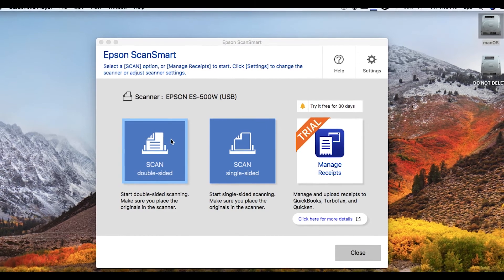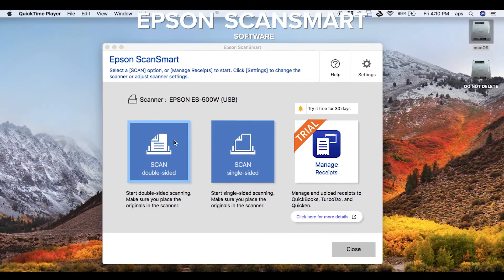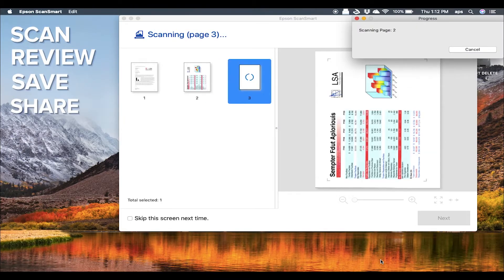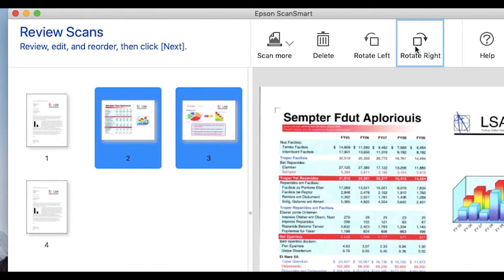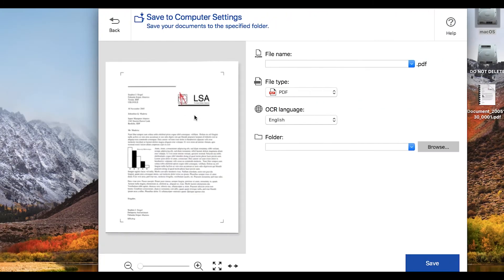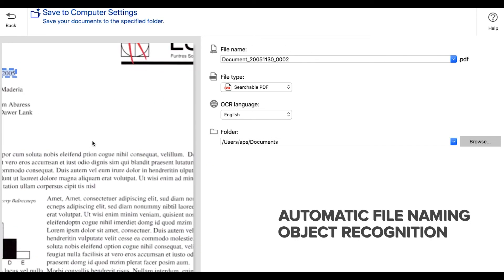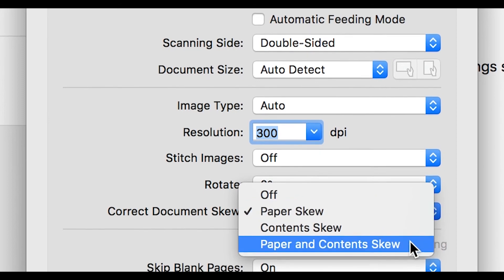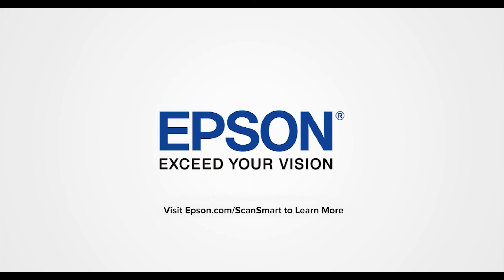Epson ScanSmart Software for Document Scanners | Take a Tour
Epson ScanSmart software allows you to scan documents with confidence and ease using a simple 3-step workflow: 1) Scan, 2) Preview & Edit, 3) Save & Share files. The software includes smart tools to save time as well as built-in Kofax OCR to create searchable PDF and editable Word and Excel files.